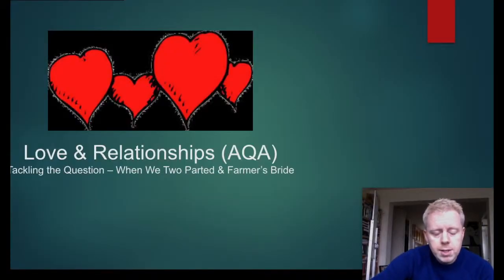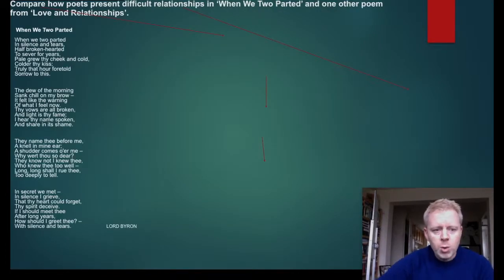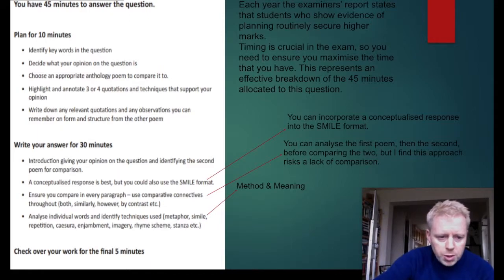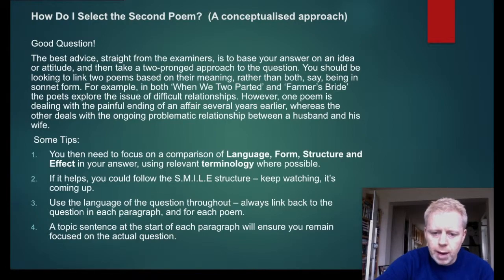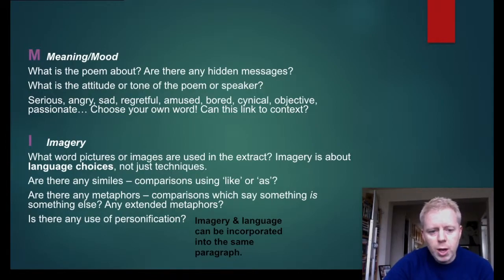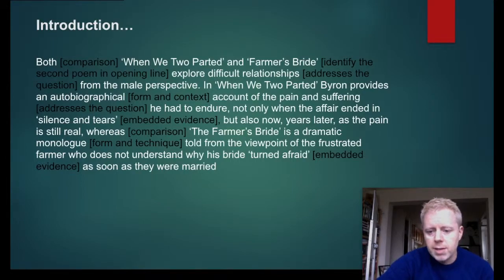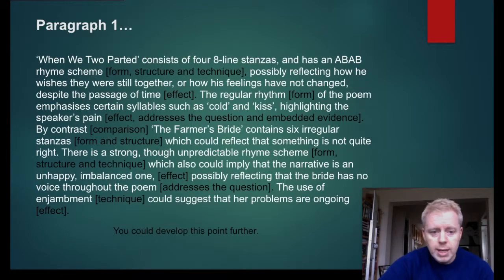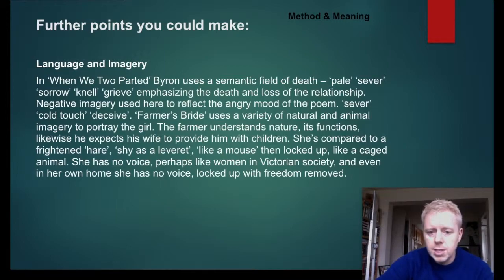L & R - Tackling The Question - When We Two Parted and Farmer's Bride